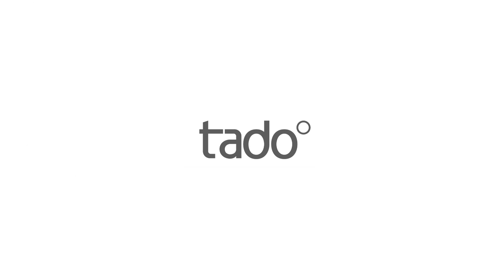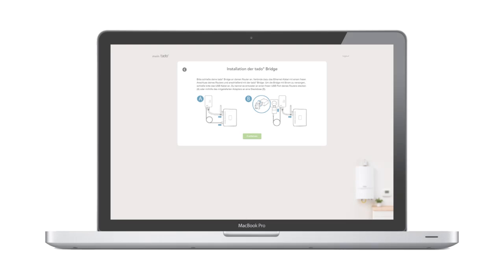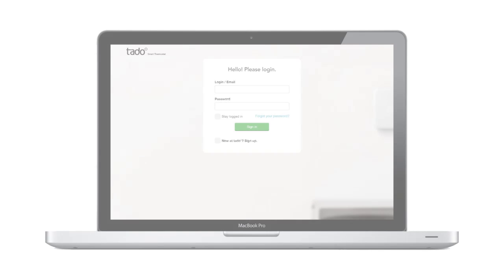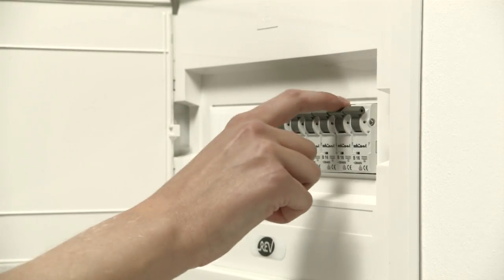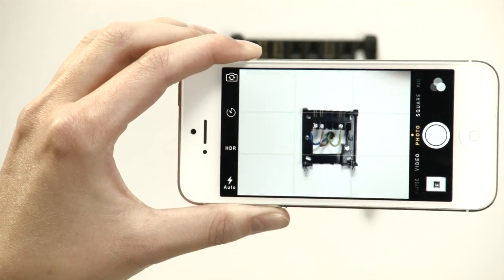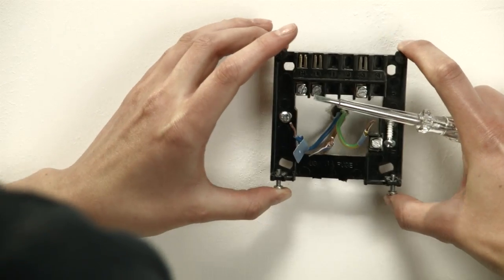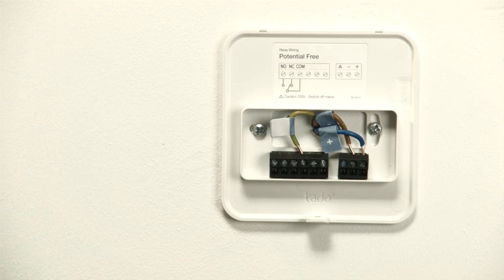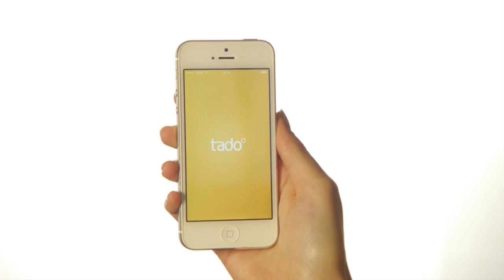Screwfix - Tado Smart Thermostat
Screwfix - Smart heating control that automatically adjusts to your daily life. Saves money and helps cut CO2 emissions. Takes intelligent control of your heating, due to smart understanding of weather and building conditions, which allows transparency of total heating costs and savings. Saves an average of 26% on heating costs, and prevents having to constantly change the heating controller program, or having the heating come on when the house is empty.